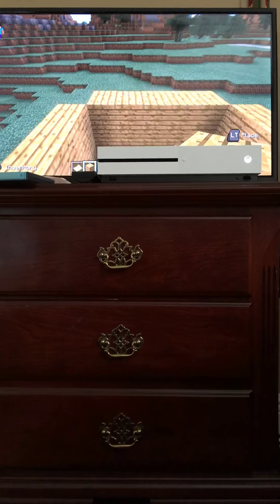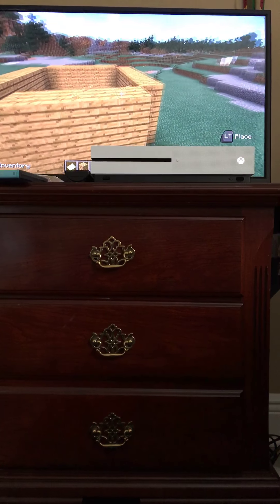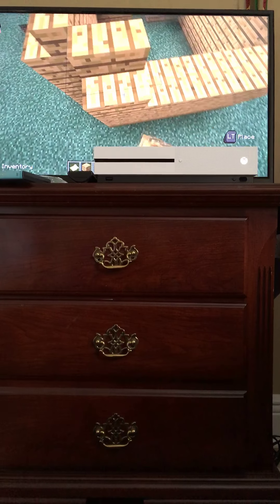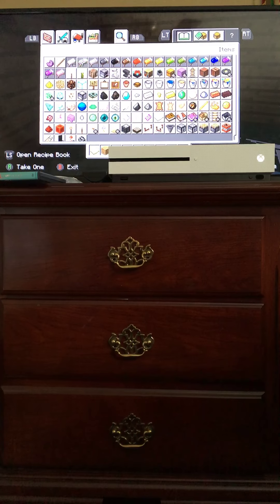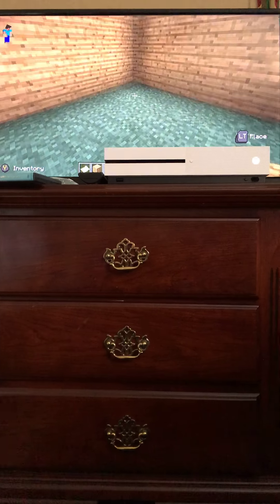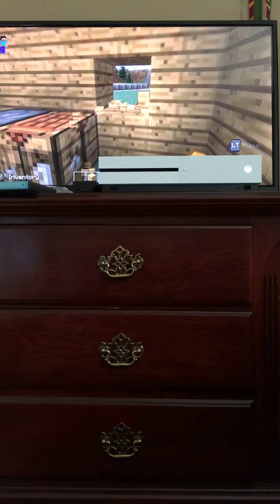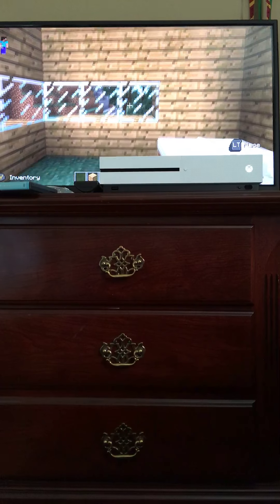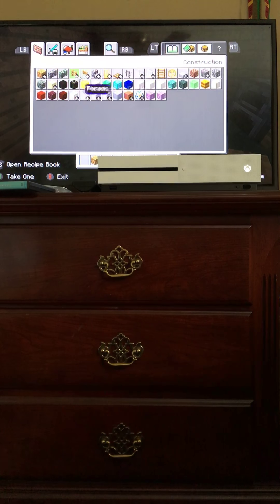Minecraft: easy house build